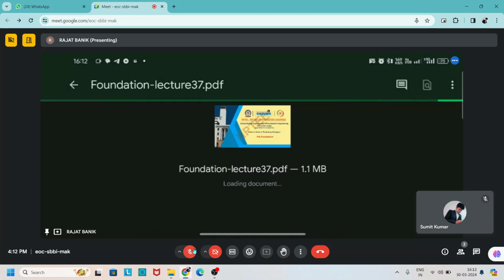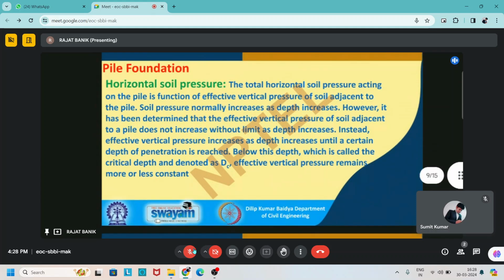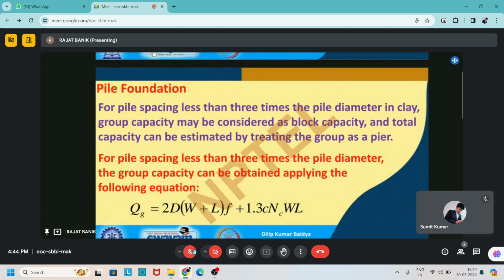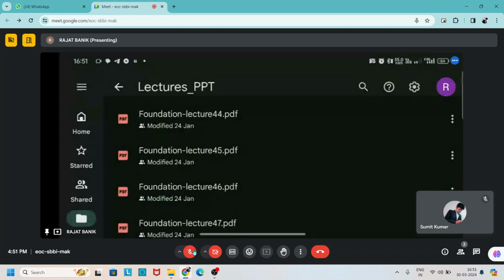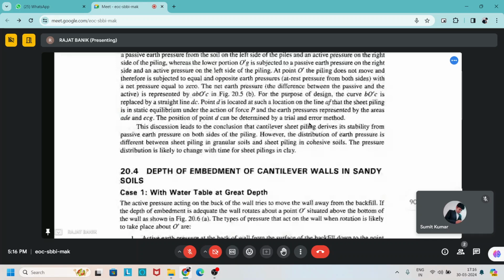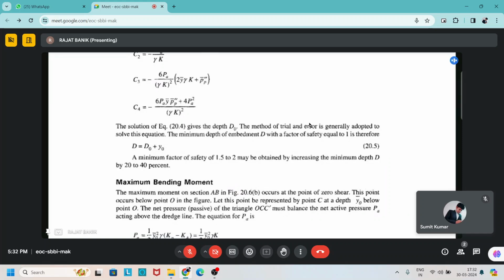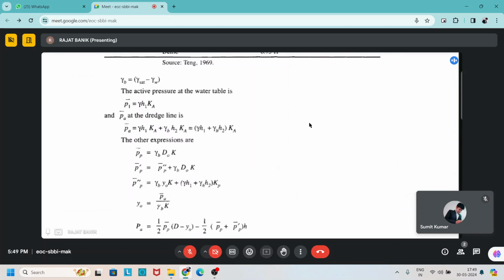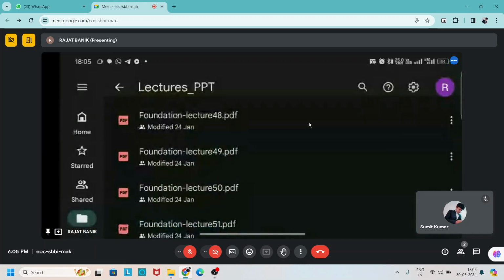NPTEL GEOTECHNICAL ENGINEERING II FOUNDATION ENGINEERING TA LECTURE WEEK 10